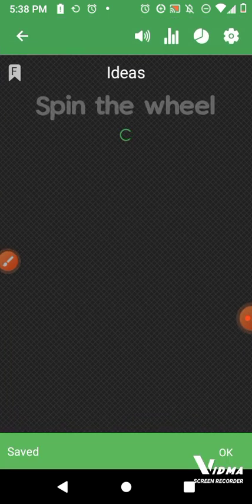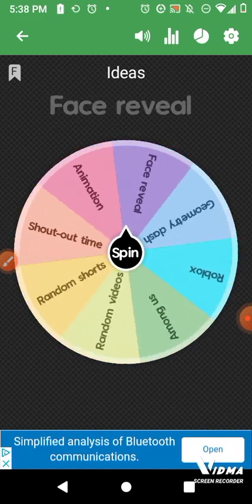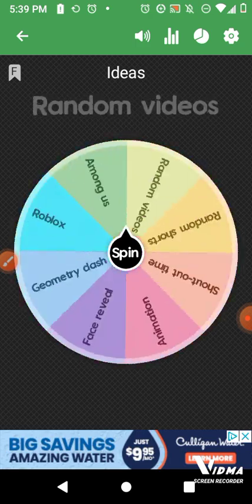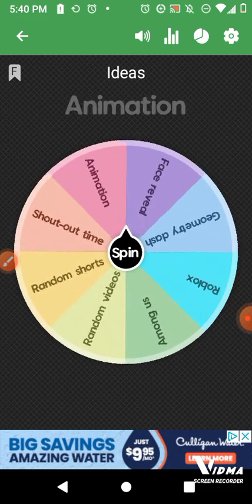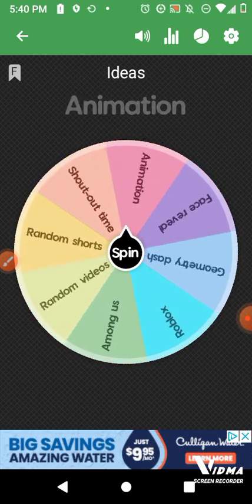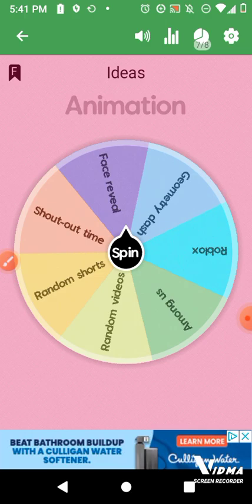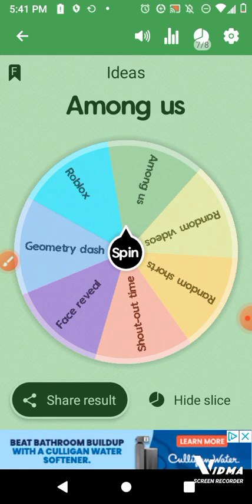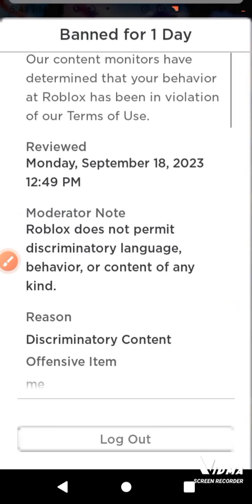STORY TIME 3